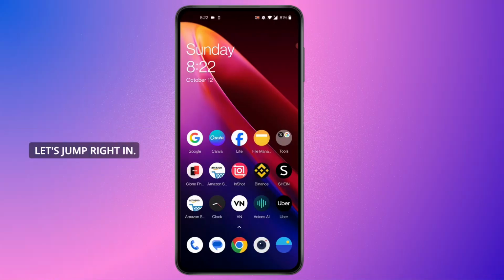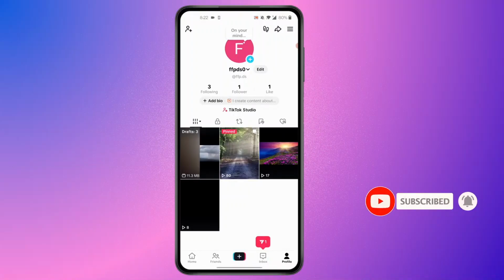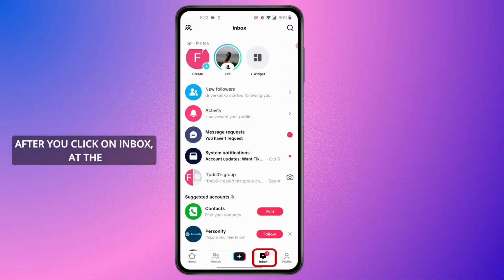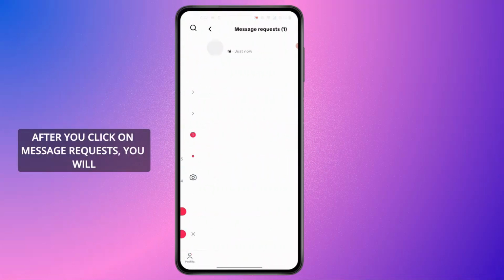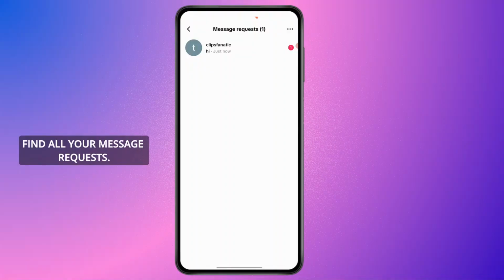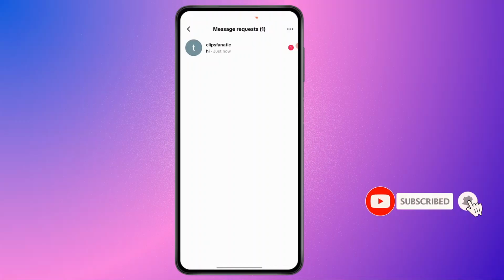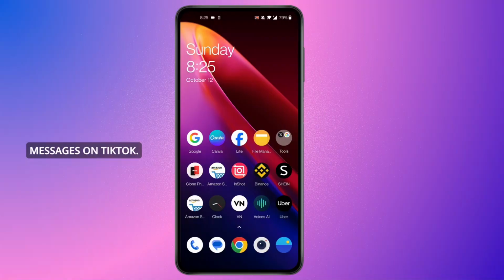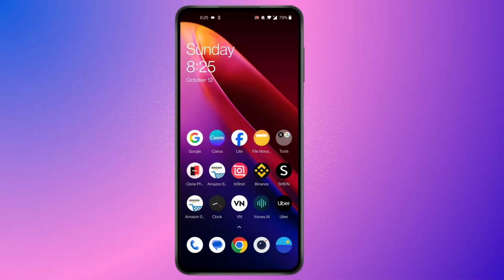How To See Filtered Messages On TikTok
Title: How To See Filtered Messages On TikTok

Want to find messages TikTok automatically filters or hides? This video will show you exactly how to see filtered messages on TikTok in just a few quick steps. Whether you're wondering, "Where are my filtered messages?" or trying to check hidden message requests, this tutorial covers everything. Learn how to access your TikTok filtered inbox and manage messages easily. Watch now to see how you can view filtered messages on TikTok today!